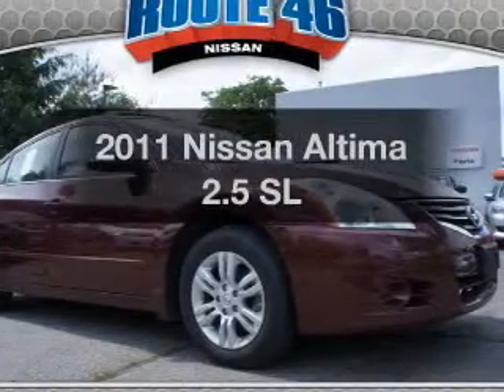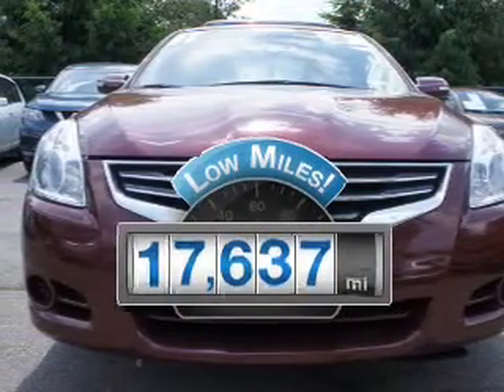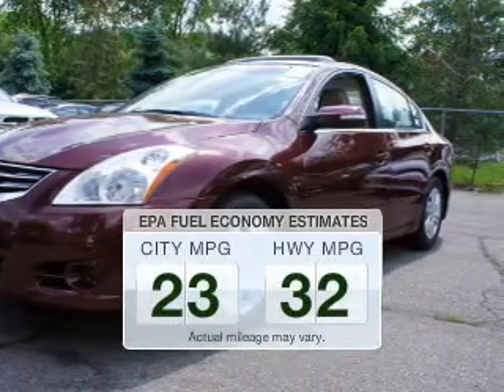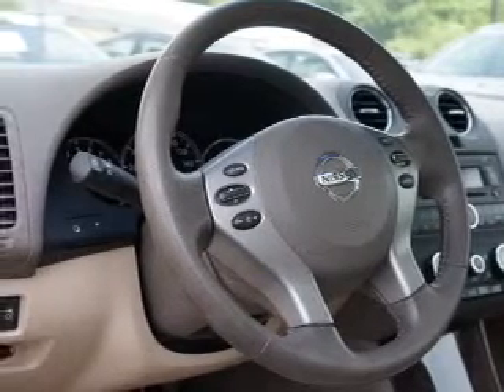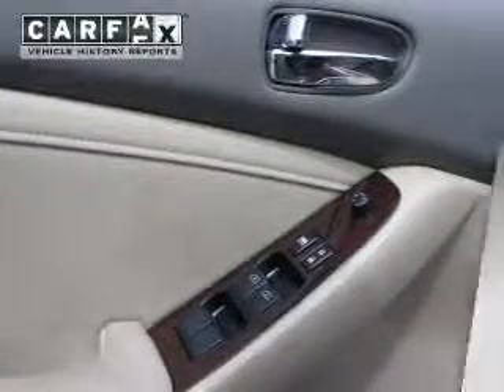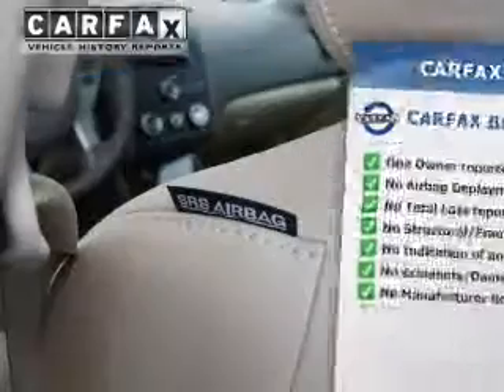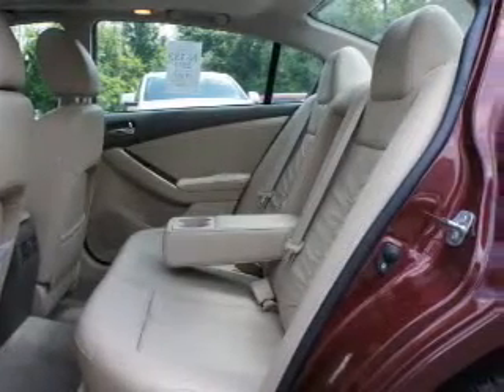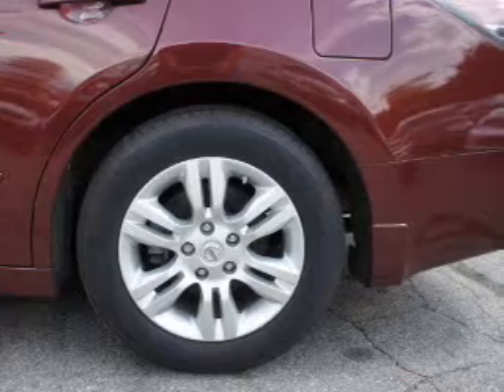2011 Nissan Altima - Totowa NJ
Year: 2011
Make: Nissan
Model: Altima
Trim: 2.5 SL
Engine: 2.5 liter inline 4 cylinder 16 valve
Transmission: Automatic CVT
Color: Tuscan Sun
Mileage: 17637
Address:
440 Route 46